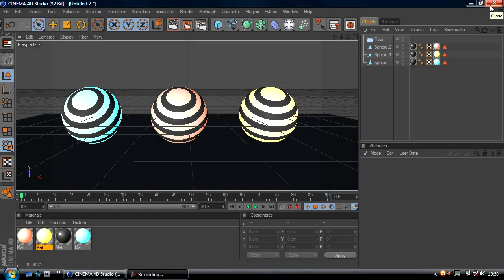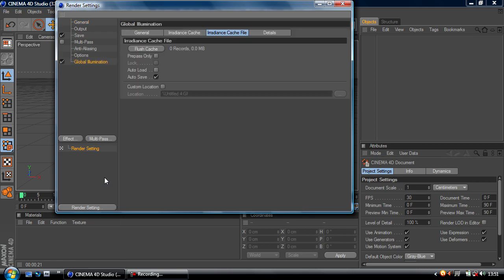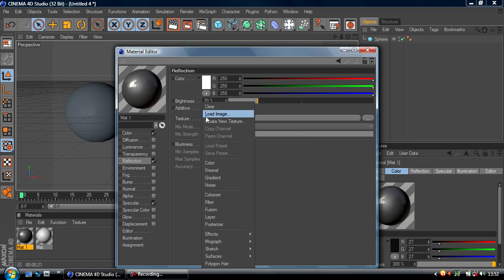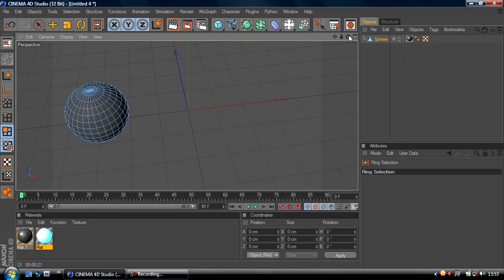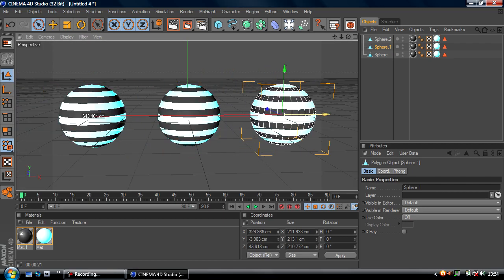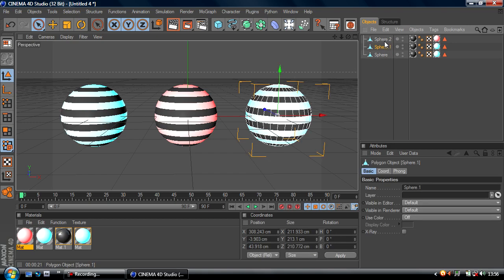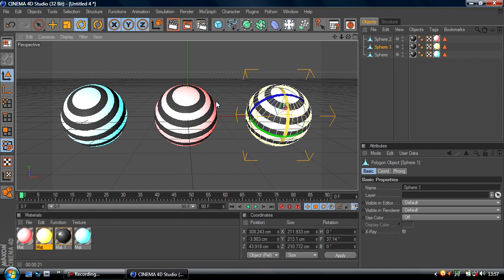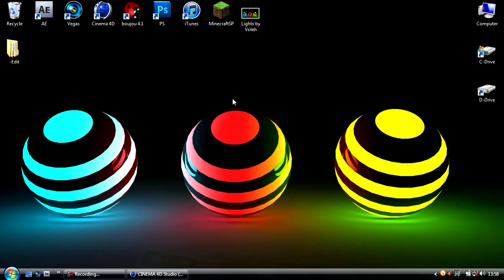Edit Like Us Episode 4 | By Voleh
Here to help YOU Get better at editing.

Cinema 4D Tutorial On How To Do Lights Hope you Enjoy it Guys.

Stan-SB - Let this Go
Stan-SB - Is anyone out there
Stan-SB - Action

- Voleh